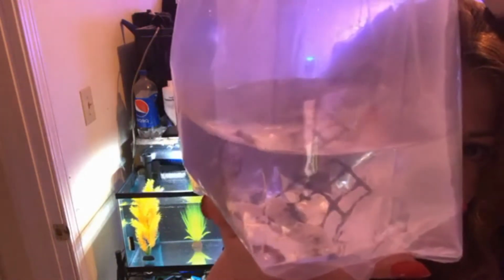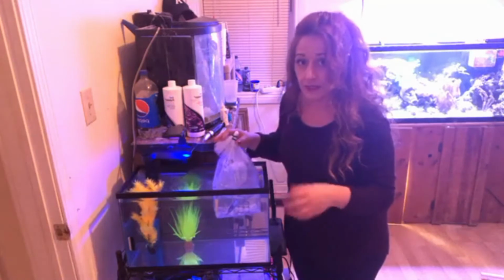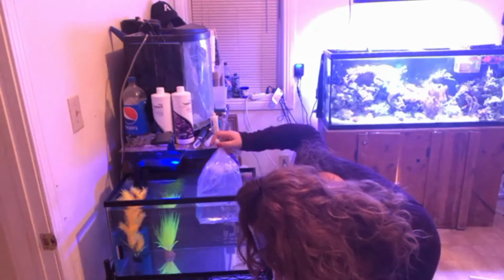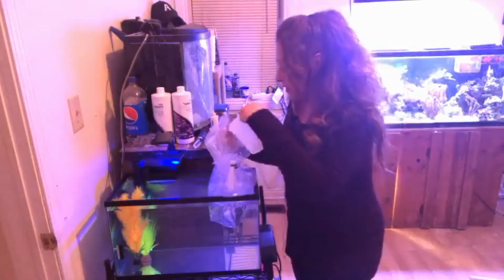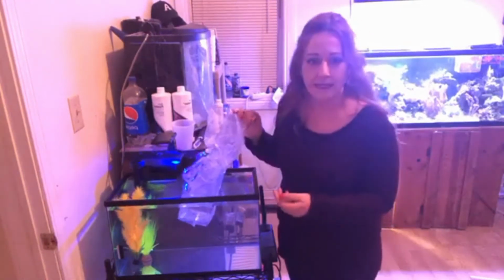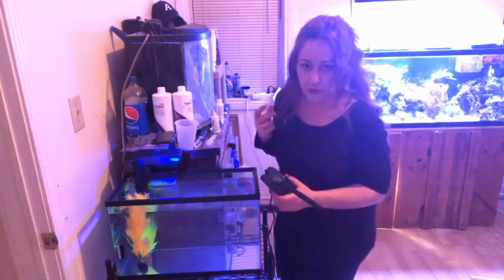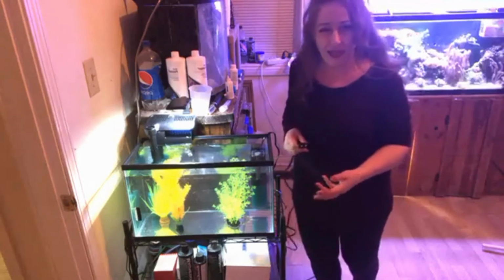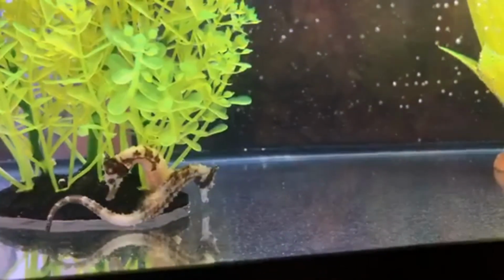How to Temperature acclimate and Quarantine new seahorses. I got new seahorses!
I got new seahorses!!!  Piebald beauties from Seahorse Source!  I decided to use this opportunity to show acclimation, quarantine and all "first week" procedures".  All week I will do live videos showing how I get them eating, and answer all questions about the first week with new seahorses.
At the same time, I'm playing with the best ways to do live videos.  I tried facebook this time, and ended up sideways (lol).  This has been edited only to "right" myself, but otherwise a complete copy of the live version.  Any feedback welcome!

Here is the article to go with this video I made a few errors on the live feed that are corrected in the article.
REVISION - tonight I will discuss a vital point that I forgot to include in acclimation:  FOLLOW THE INSTRUCTIONS OF THE SELLER!    Tune in to wine wednesday for more!